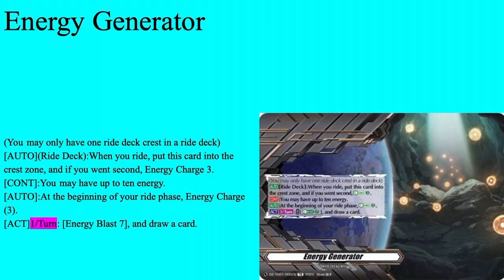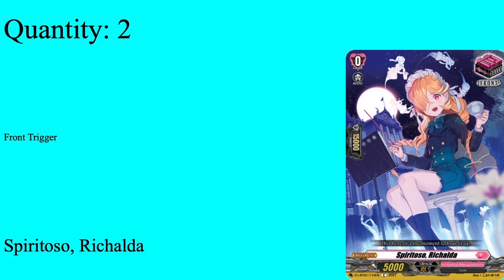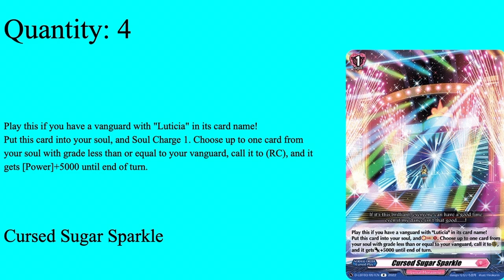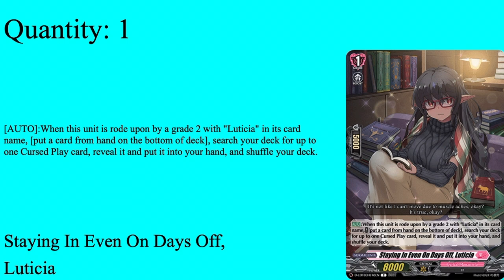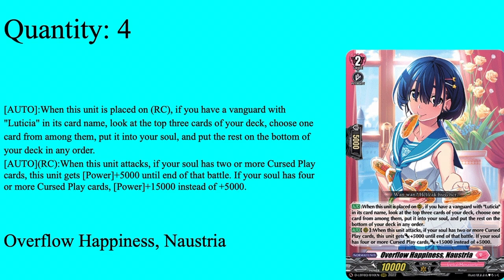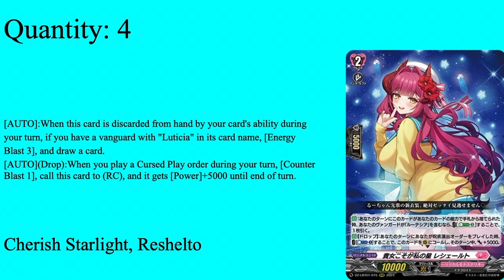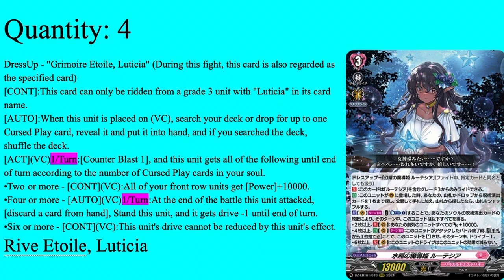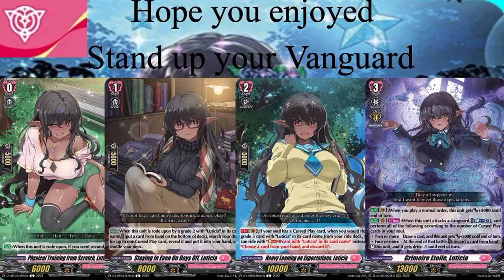Lyrical Monasterio: Luticia (DZLM Set 1) Deck Profile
Hey guys, it's Vanity Ezel back at it again with another Cardfight Vanguard deck video. This time we have the musical theatre group of Lyrical Monasterio making their way to the stage for the fantastic wedding ceremony of their leader, Luticia. They have trained in the classical performances and put on Cursed Plays for everyone to enjoy, and this event is no exception. The crowd will cheer and rejoice at the sound of their riving Etoile. Stand Up, Vanguard!